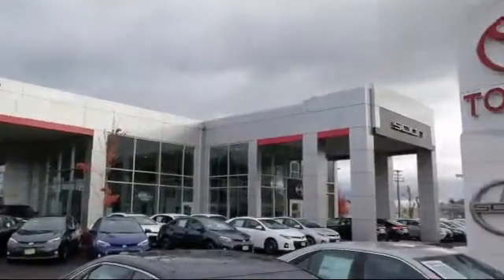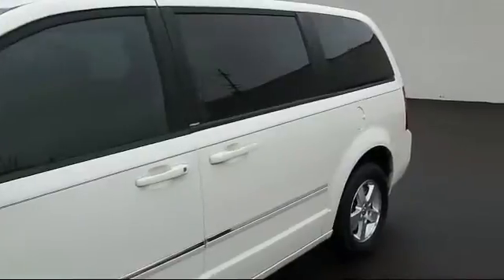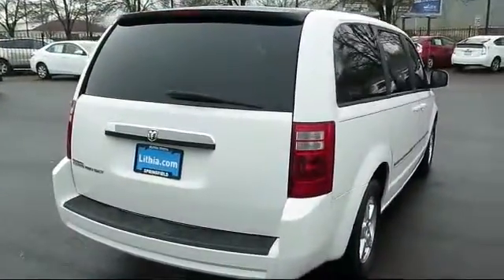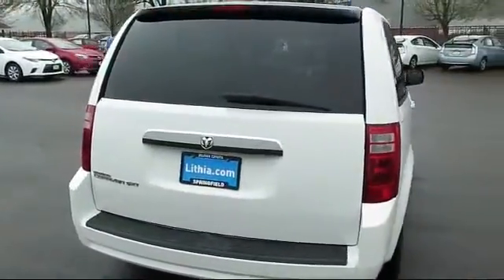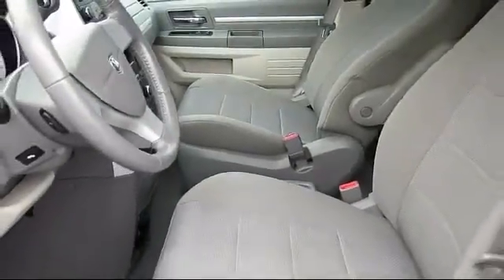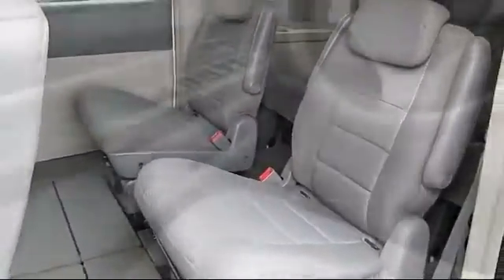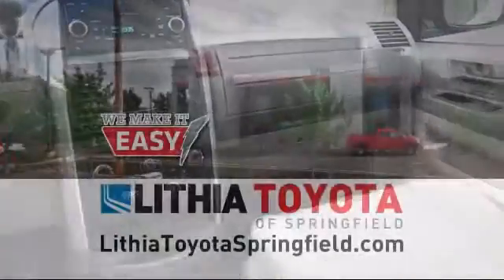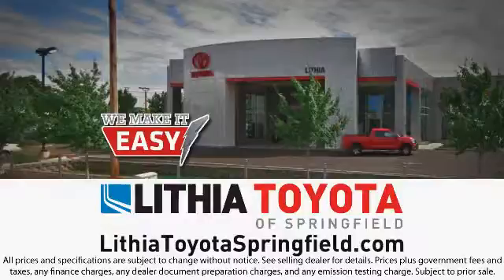2008 Dodge Grand Caravan Springfield Eugene Creswell Cottage Grove Junction City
2008 Dodge Grand Caravan Stock Number: V178099 Vin:1D8HN54P88B178099.